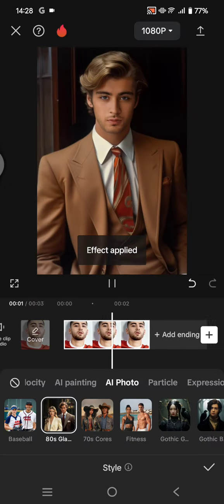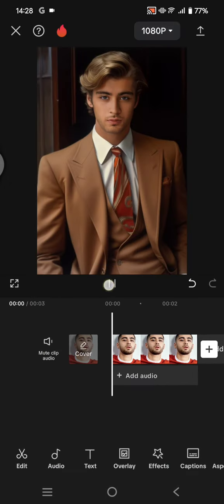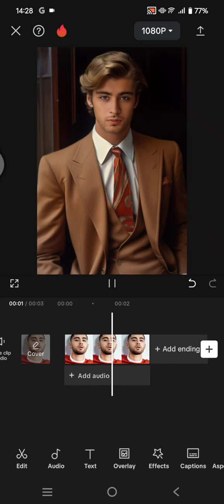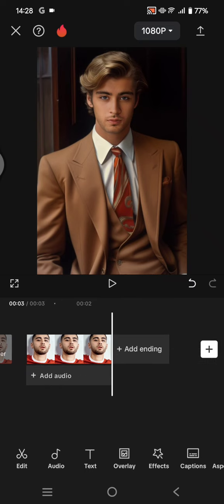⭐ MASTERCLASS: How to Use the Retro 1980s AI Filter Effect in CapCut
This is how you can easilythe 1980 AI filter on CapCut